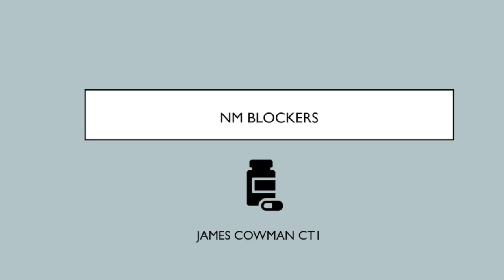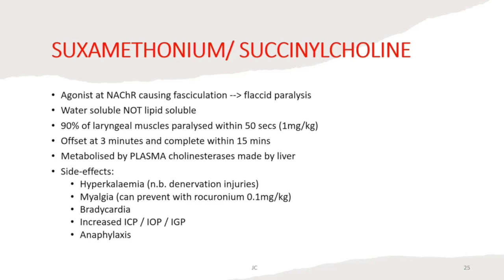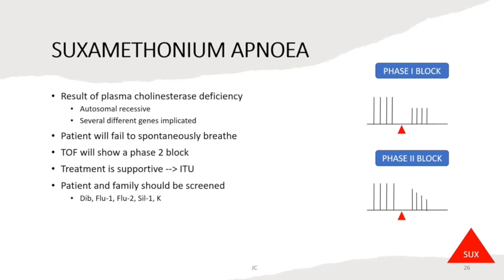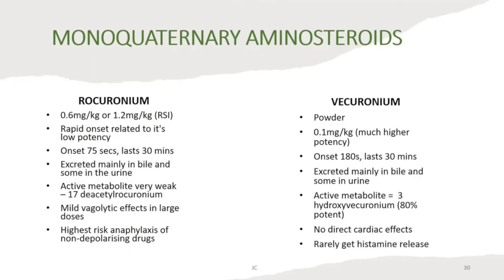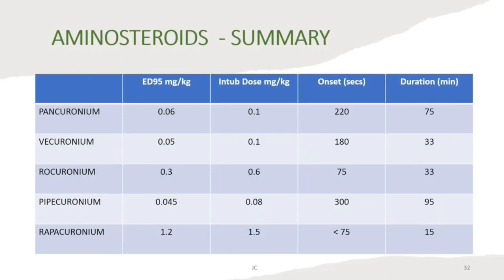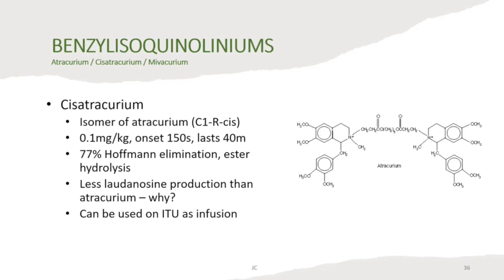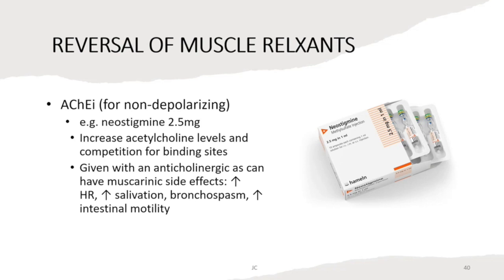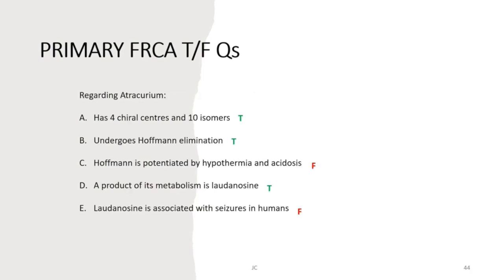Muscle relaxants - FRCA Primary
Teaching by Dr James Cowman